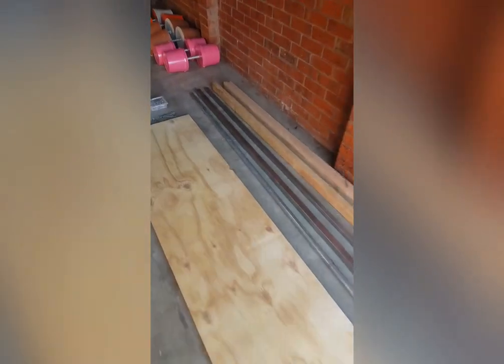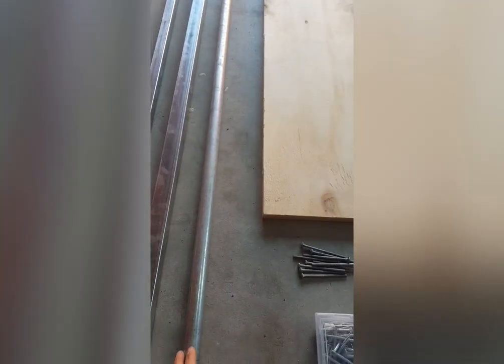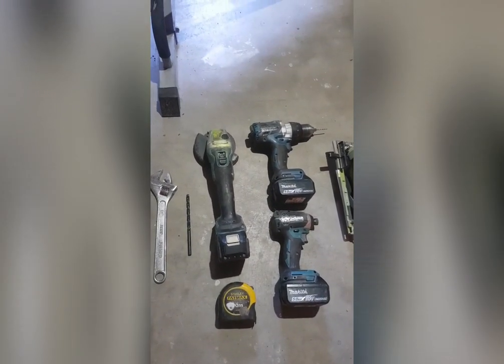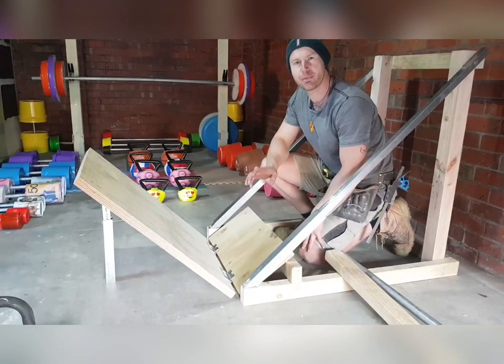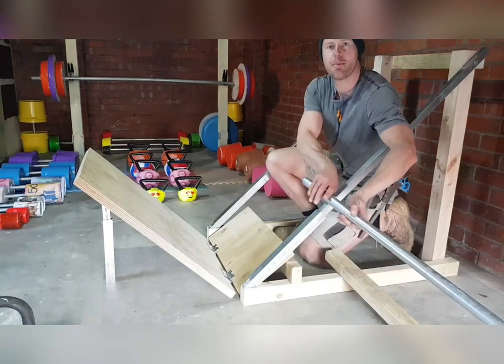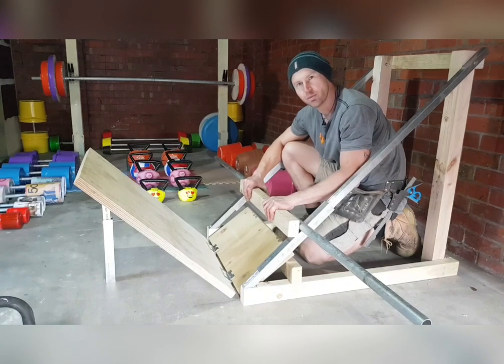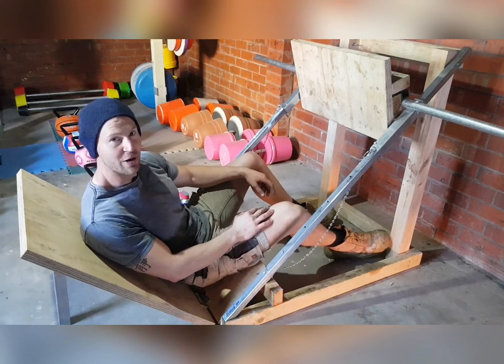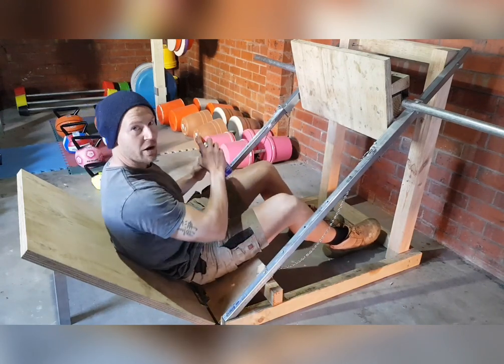DIY Leg press machine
This easy to make machine only took a day to construct and is easy to follow with the instructions provided. Since the machine has been built out of bolts and batten screws, it's able to be disassembled very easily!
The machine is also very affordable, with it costing only $150 to make the whole process even more satisfying💵😊

                                 Materials
*1 x 2.4m dressed pine 70 x 70mm
*1 x 4.8m treated pine 70 x45mm
*1 x 2.4m galv bar 30mm x 3mm
*1 x 3m galv RHS steel 30mm x 1.6mm
*1 x 1m galv RHS steel 40mm x 1.6mm
*1 x 2.4m pine panel board 30mm x 600mm
*1 x 2m length of chain
*2 x 100mm hairline hinges
*50 x 65mm batten screws
*20 x 100mm bolts 6mm
*Nuts and washers for bolts
*Oil spray

Good luck🤙